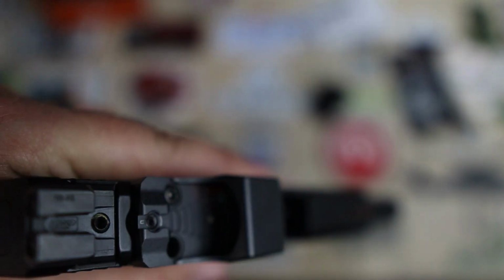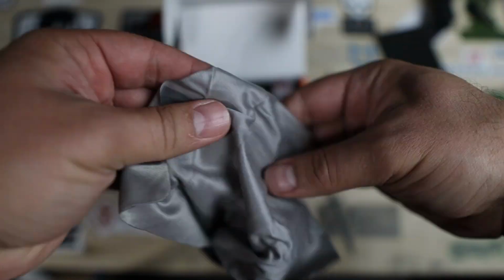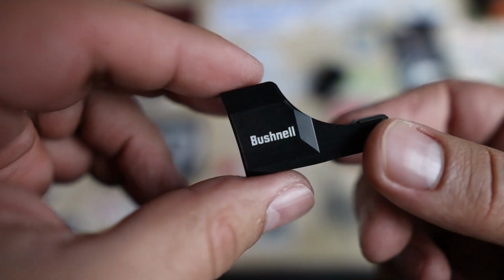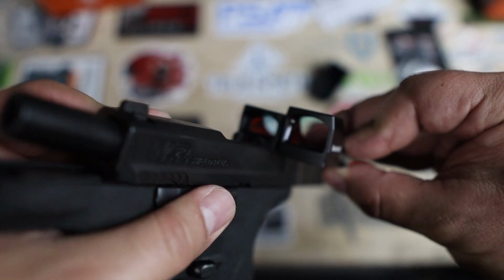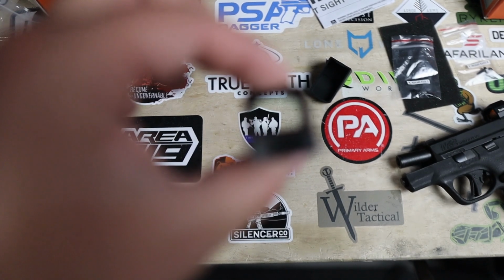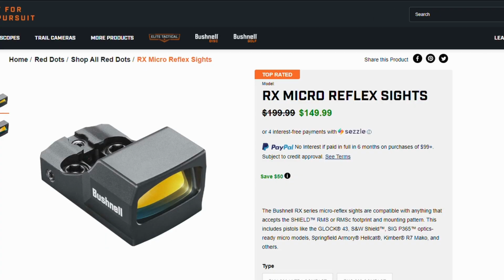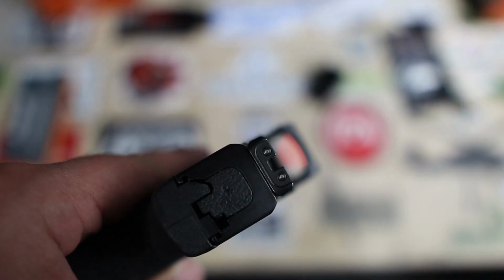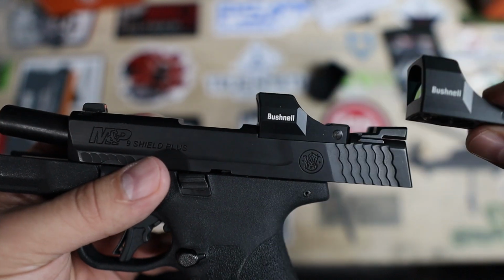Bushnell RXC-200 and RXU-200: Ultra Compact Powerhouse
In this video, we take a look at some new micro red dots from Bushnell. The RXC-200 Compact and the RXU-200 Ultra Compact

| Get the gear in this review |

| Training |

| Gear |

 | Discounts |

| TLD Merch |

Help represent TLD!

We do a deep dive on these two fantastic pistol micro red dots from Bushnell. We learn a little about the company, their origins, and who they are today. We then have a super quick unboxing which gives us our first taste of what we can expect with these optics.

We then go over the installation, form factor, glass quality, illumination options, and finally we talk about additional features.

We then place these optics in our lineup...I won't tell you where though! You have to watch.

We hope this video helps with your purchasing decisions.

An affiliate link means that if you follow one of the gear links, Thin Line Defense Co receives a small portion of that purchase but incurs no extra cost to you.  This helps us make the channel grow and get more great gear to review just for you!  Thanks for the amazing support.)